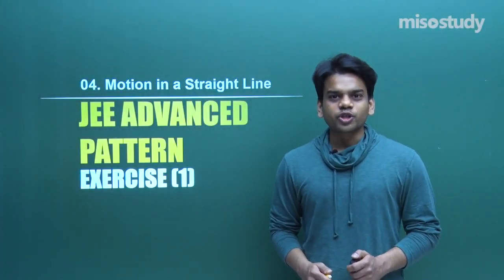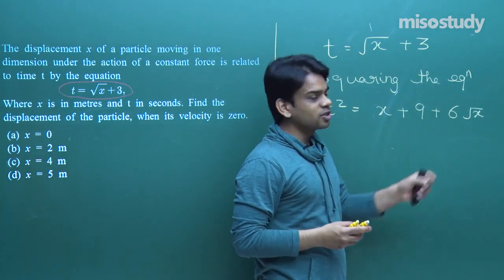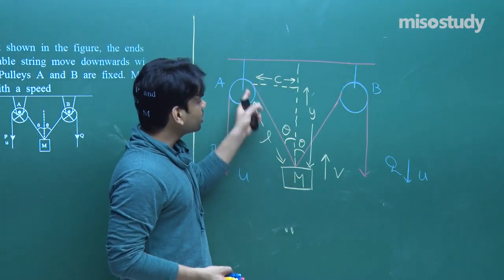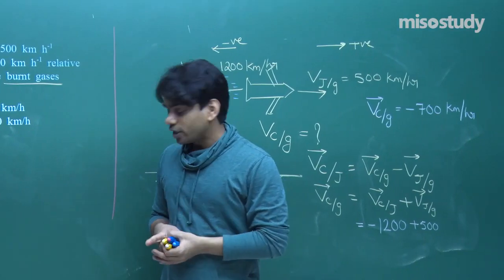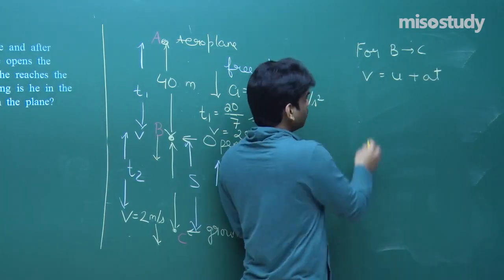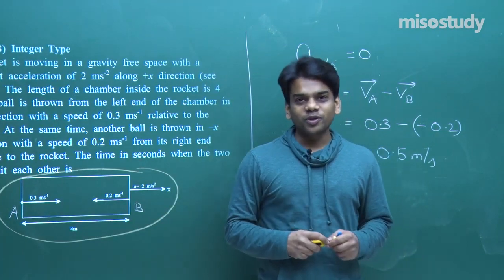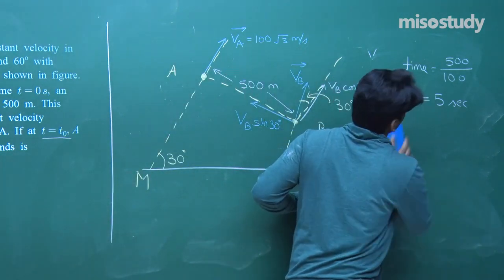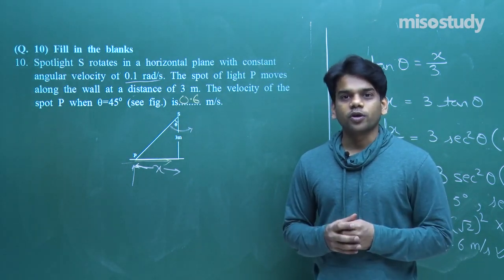JEE Physics | 03. Motion in a Straight Line | JEE Advanced Pattern Question Exercise | In English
▶ JEE Physics
▶ 03. Motion in a Straight Line

1. HD Video Lectures Designed by The Expert Faculties
2. Theory & Problem-solving Lectures of Full Syllabus
3. Chapter-wise Exam Pattern Question Exercise (Sample Question Papers)
4. Chapter-wise PDF e-Books
5. Chapter-wise Online Test
6. 24X7 Doubt Clearing
7. Hard Disk / Pen Drive / SD Card Courses (No Internet required)
8. 24X7 Online Streaming Course
9. Lecture Download Support for Android and iOS